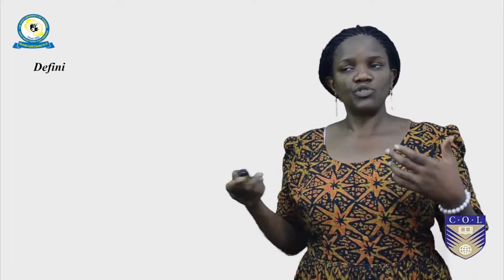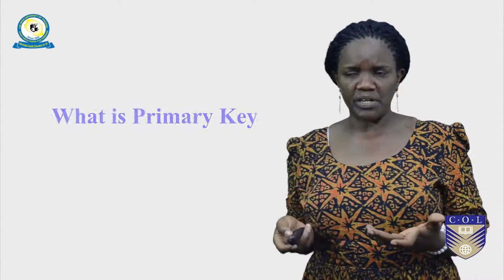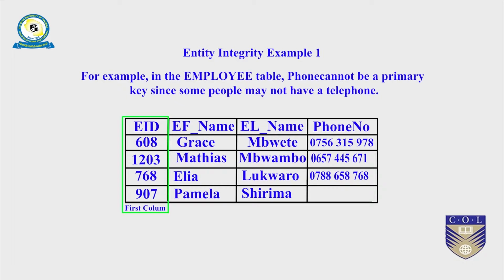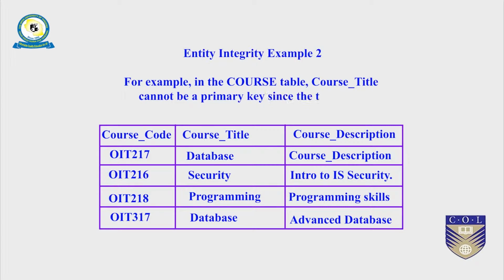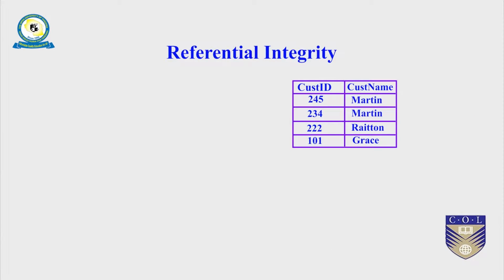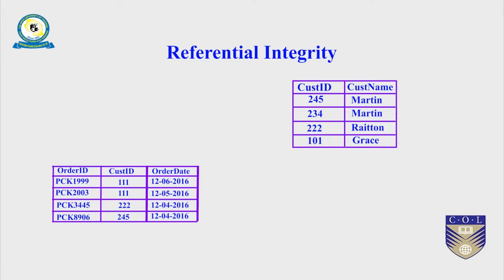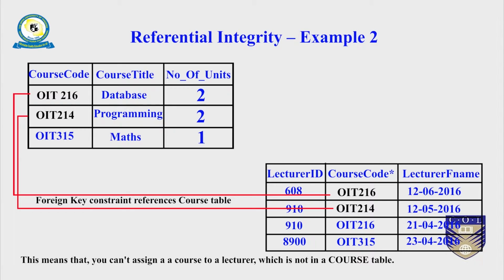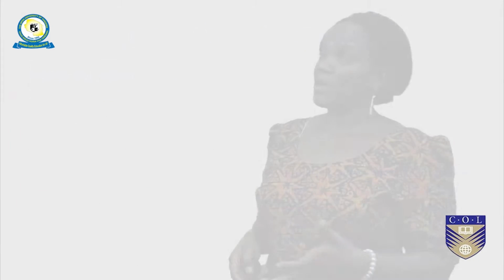LECTURE 7 INTRODUCTION TO DATABASES INTEGRITY CONSTRAINTS AND RULES